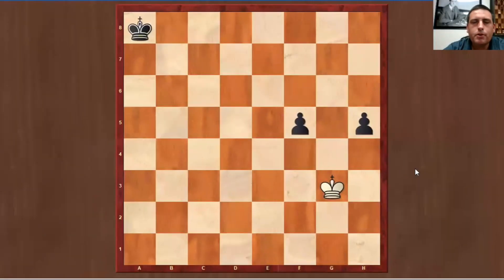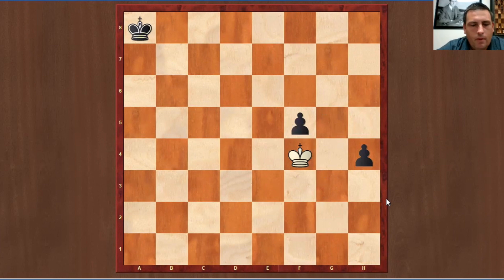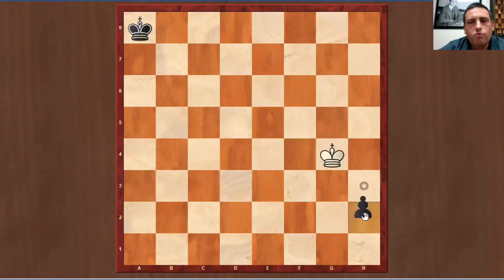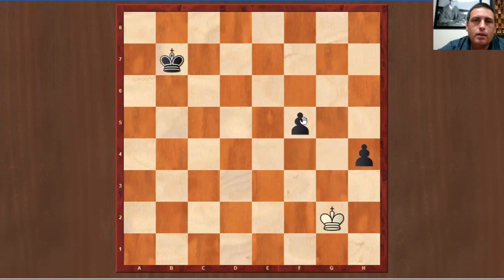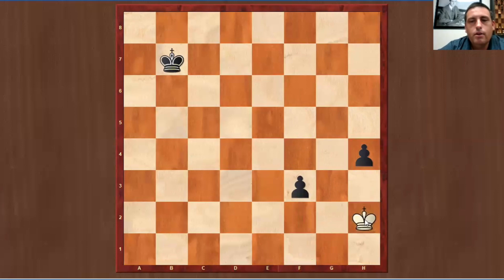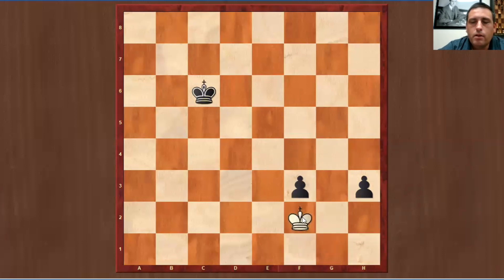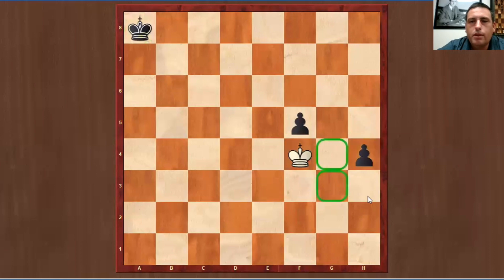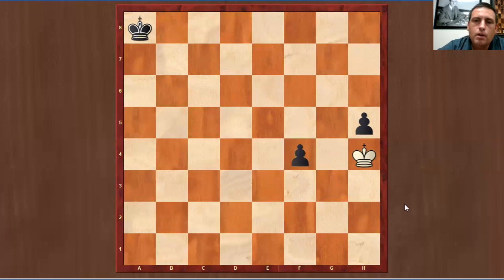Split Pawn promotion! Can a two separated pawns survive an enemy king attack WITHOUT THEIR KING?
Split Pawn promotion! Can a two separated pawns survive an enemy king attack with their own kling on the other side of the board?? With this amazing trick you will learn how to safely promote two separated pawns.